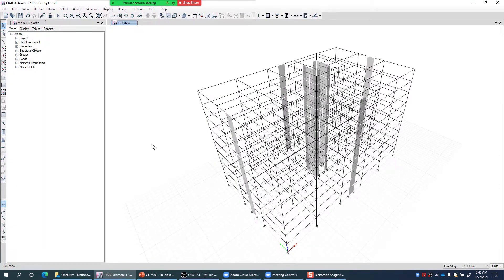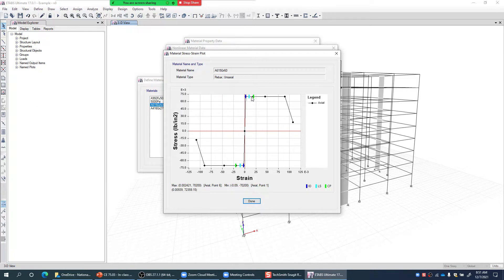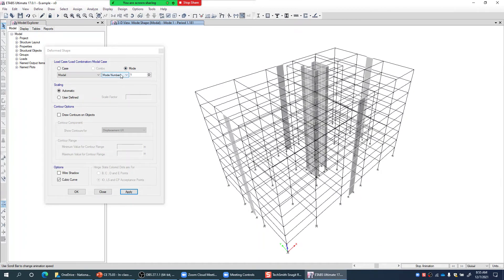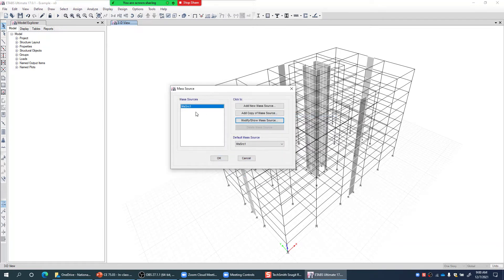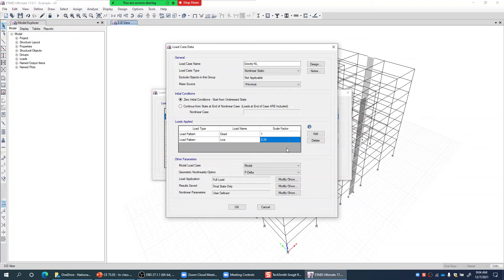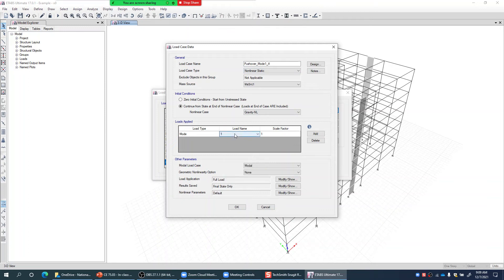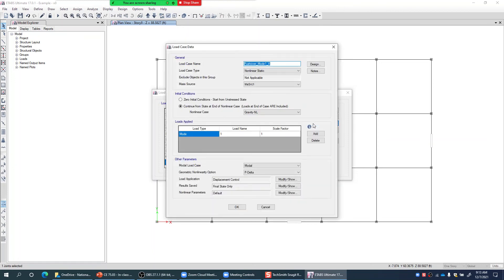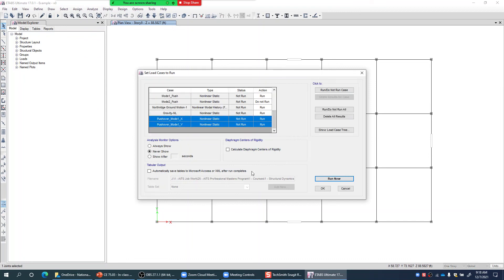7 - Pushover Analysis Load Case - An ETABS Demonstration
Pushover Analysis Load Case - An ETABS Demonstration